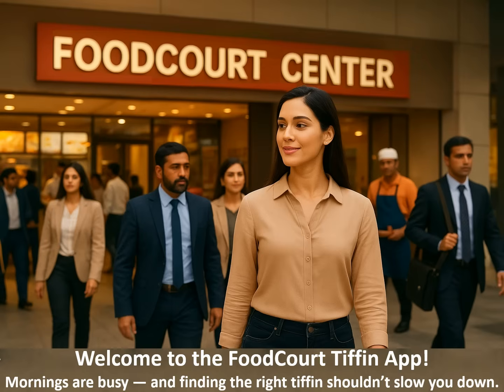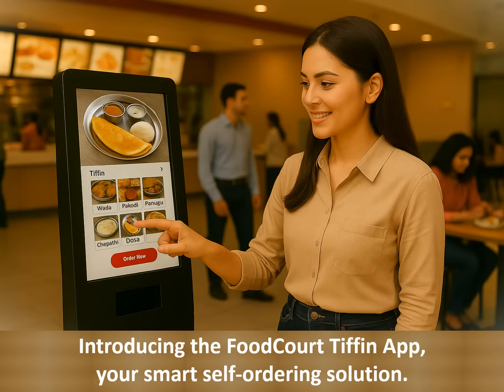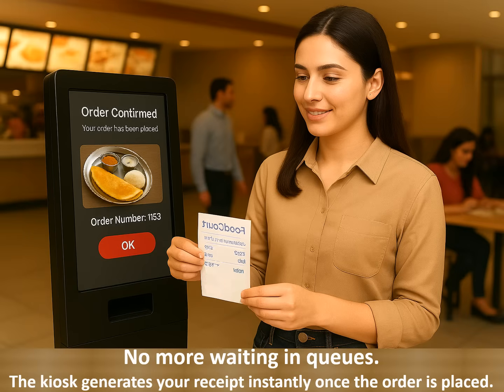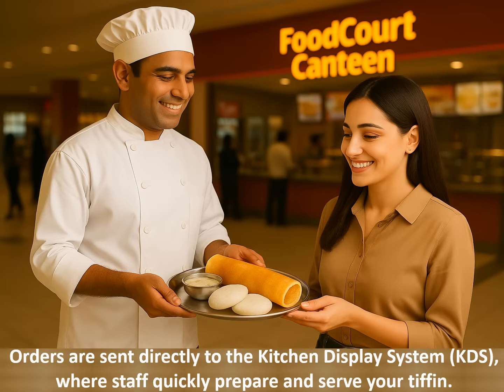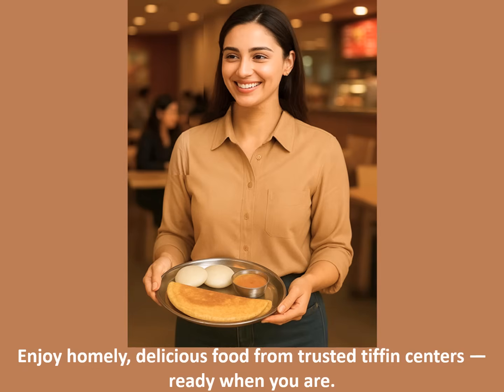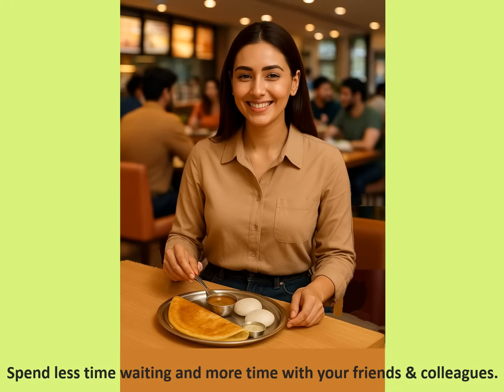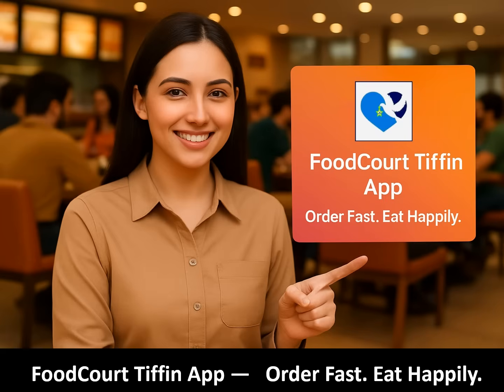FoodCourt Tiffin App – For Cafeterias, Tiffin Centers, and Food Courts.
Welcome to the demo of the Food Court Tiffin App — a modern, full-stack food ordering and management system designed to simplify the way people order tiffin’s/meals in cafeterias, food courts, and tiffin center's.

This App/video showcases the entire workflow of the application, including:
🍽️ User Ordering Experience
✔ Browse categorized menus
✔ Add items to cart & adjust quantities
✔ Choose Dine-In or Takeaway
✔ Fast & secure Stripe payments
✔ Automatic email receipt
✔ Smooth & responsive UI

👨‍🍳 Kitchen Display System (KDS)
✔ Real-time order fetching
✔ Instant sound alerts for new orders
✔ Update status: New → Preparing → Completed
✔ Auto-remove completed orders after X minutes
✔ Elegant UI with animations

📊 Admin Dashboard
✔ View complete order history
✔ Apply filters, search & export CSV
✔ Basic sales insights
✔ Manage menu items & categories

🎉If you found this video helpful and enjoy exploring creative software ideas, consider being part of the journey here on my channel — your thoughts and insights are always welcome.